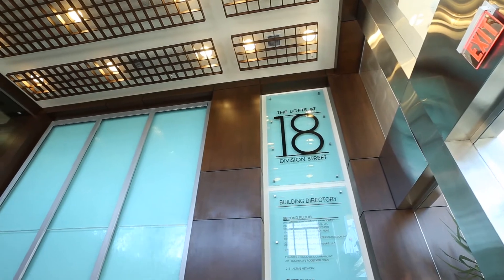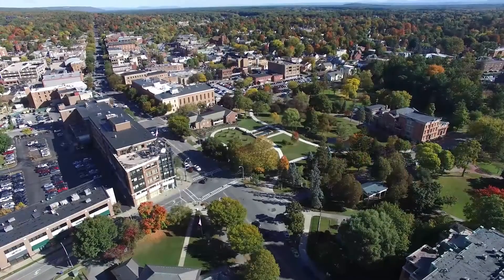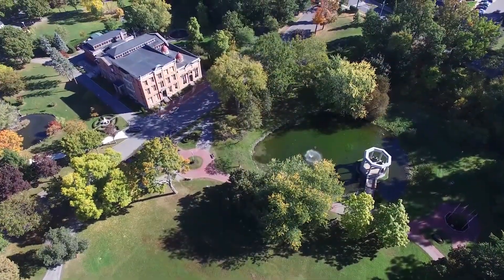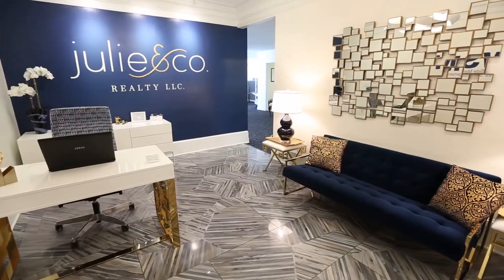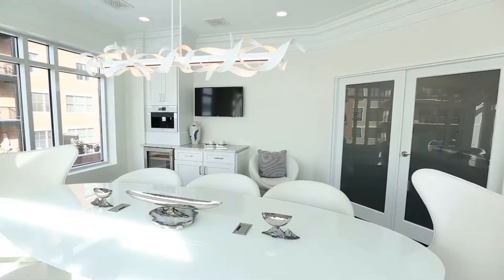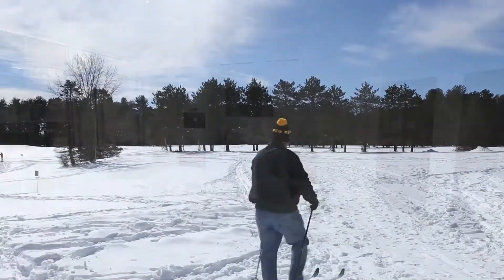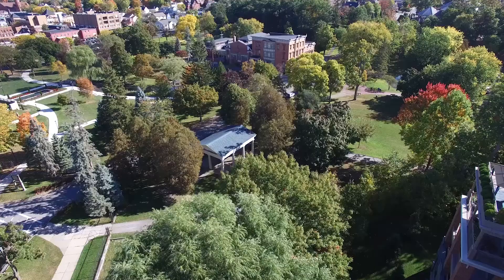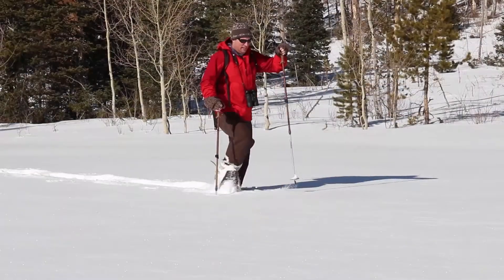Take a Virtual Tour of 82 Claire Pass, Saratoga Springs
Beautiful End Unit Innisbrook with first floor master bedroom Townhome located on the 6th tee in the highly sought after The Greens at Mcgregor. There are 2 spacious bedrooms and a full bath upstairs as well as a loft area to use as an office or reading nook. The home features an eat-in kitchen, a 4-season sunroom, hardwood floors, separate laundry room, sprinkler system, gas fireplace, and an outside gas fire pit. Live maintenance free close to exit 15 off I-87 and take advantage of all that the McGregor Country Club has to offer, with Wilton’s low taxes and a quick commute to Saratoga.